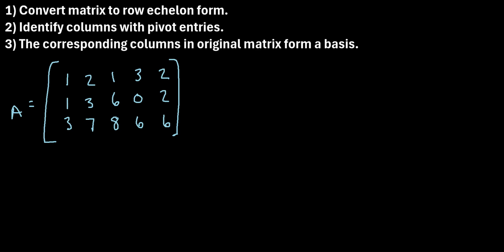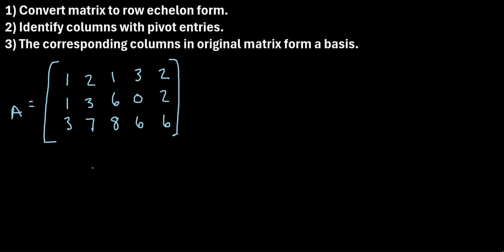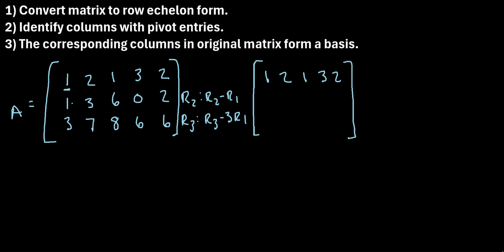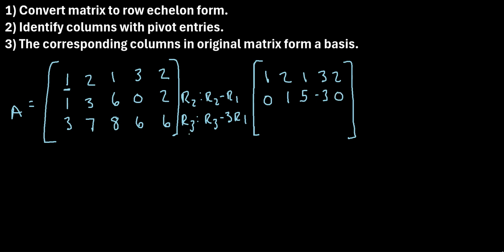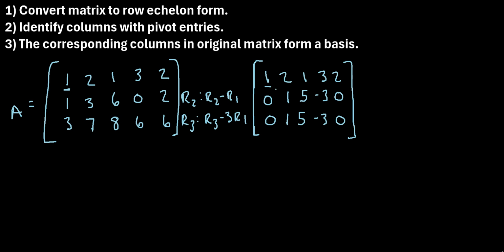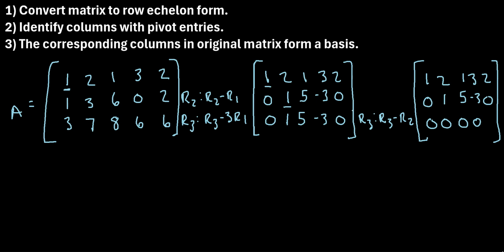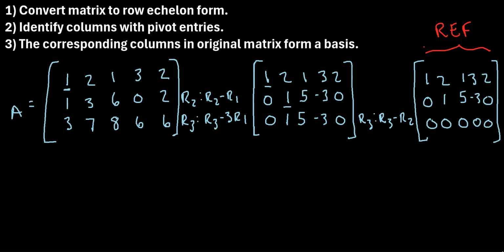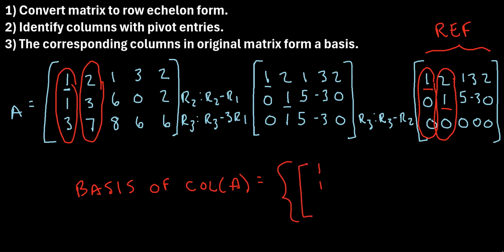How to Find a Basis for a Column Space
In this video I explain how to find a basis for a column space of a matrix, including a step-by-step example.